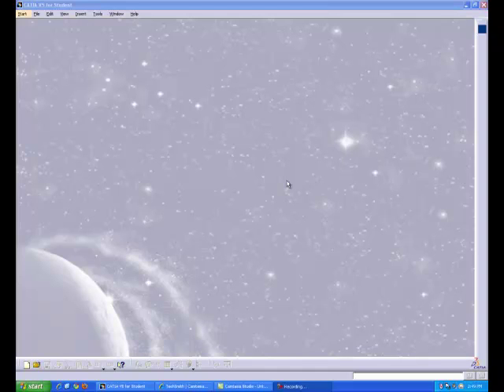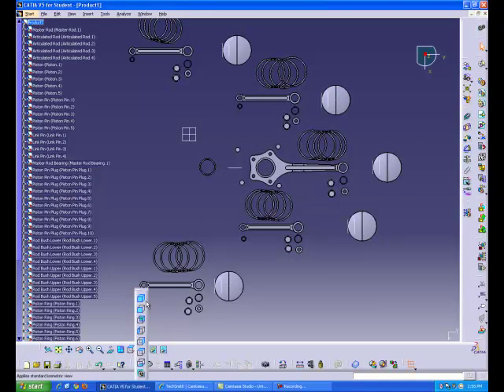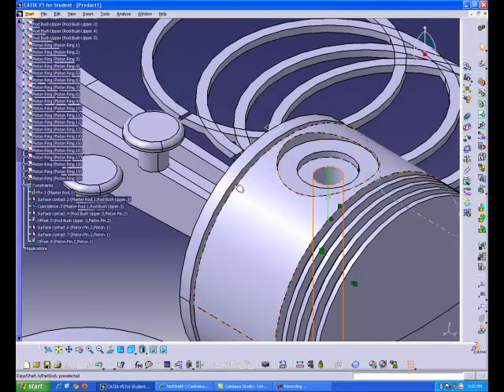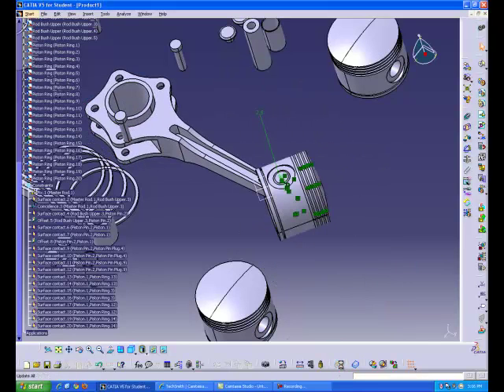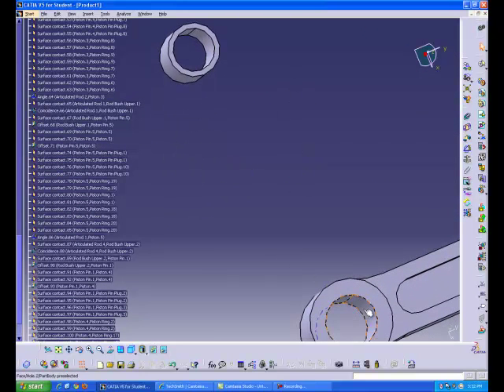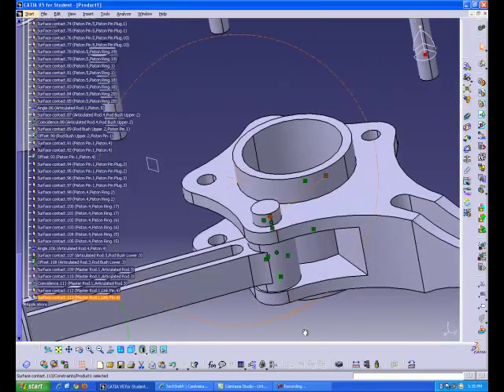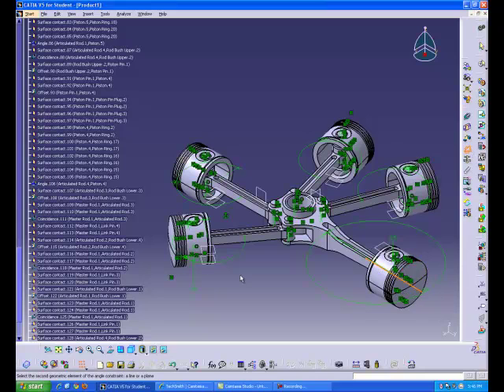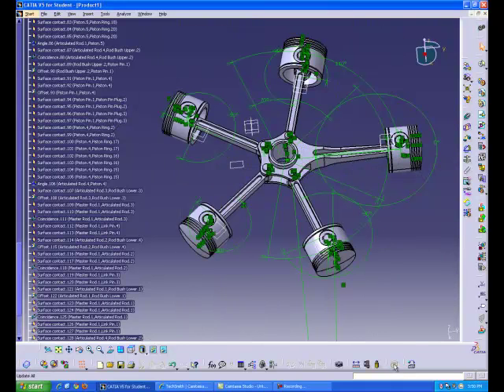5/5 assembly with sound.mp4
Abby Soley
Paul Fernandas